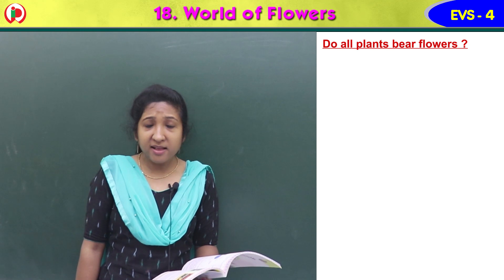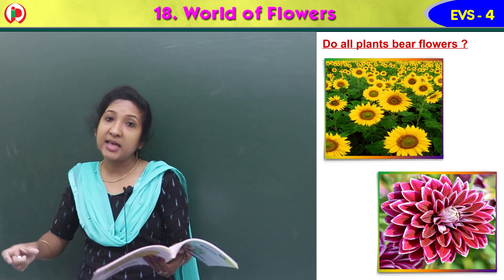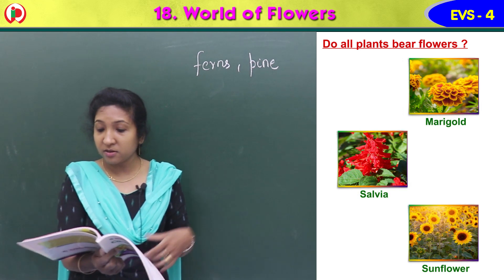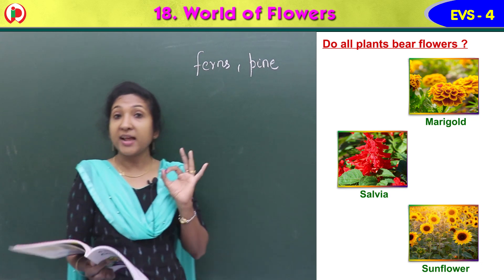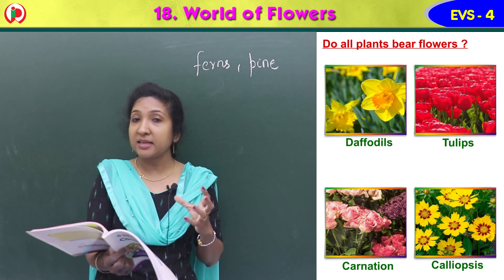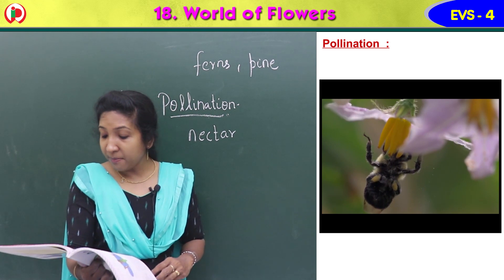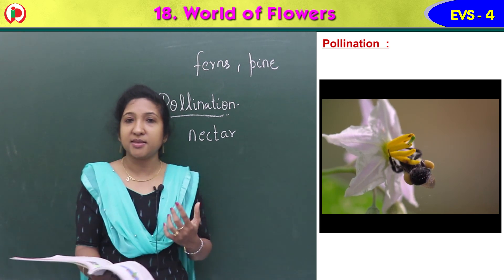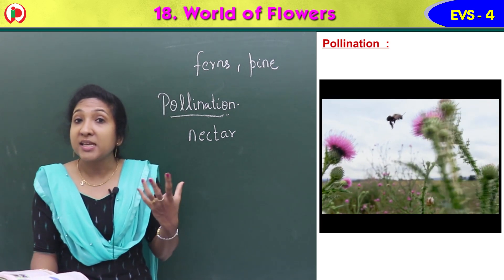18 World of Flowers Part 2 GS4